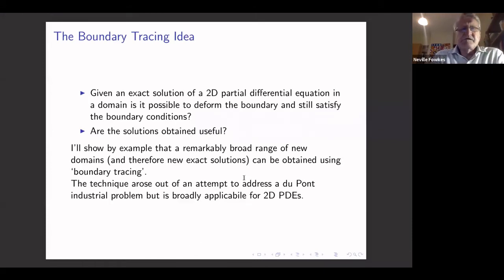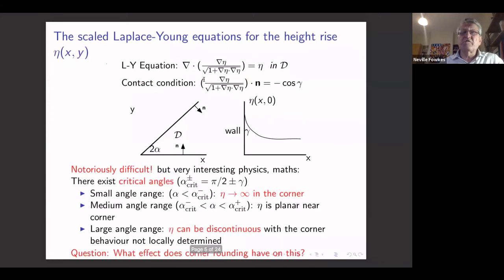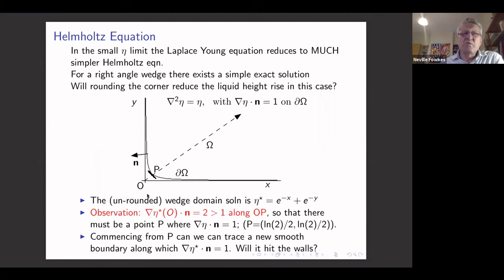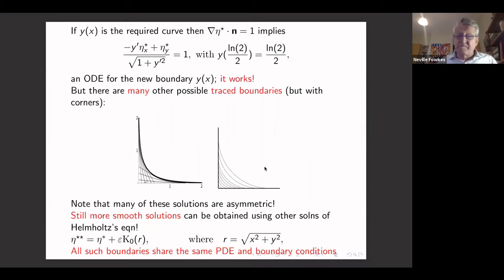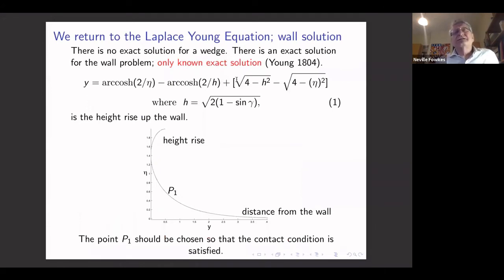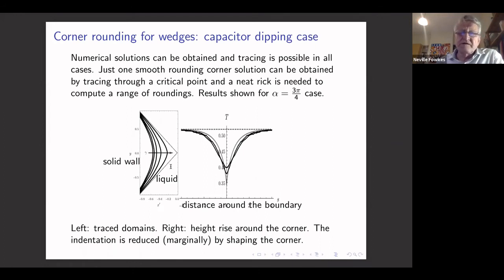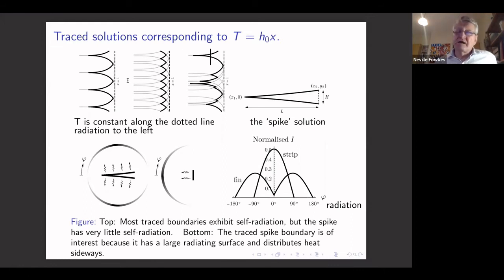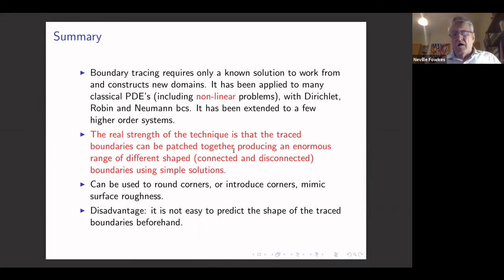Neville Fowkes: Boundary tracing; a technique to produce exact solutions to boundary value problems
Abstract:
Boundary tracing is an elementary procedure that has been found to produce exact solutions to boundary value problems, linear and nonlinear. Most notably the procedure has lead to  practically useful exact solutions to the Laplace Young equation of importance in capillarity, and  thermal radiation problems.  Also new results have been obtained for the classical problems in applied mathematics. I will describe the procedure and display  some results so far obtained.

Speaker biography:
Neville Fowkes is currently a senior lecturer in the Department of Mathematics and Statistics at University of Western Australia. He is an industrial mathematics modeller who has attended more than 60 Mathematics in Industry Study Groups worldwide including in Indonesia, Portugal, and South Africa, and has produced a modelling book based on these activities. He has been instrumental in setting up such workshops and has authored a text on mathematical modelling based largely on problems arising out of my industrial mathematics experiences. This book has been used in industrial mathematics courses in Australia, South East Asia, Europe.